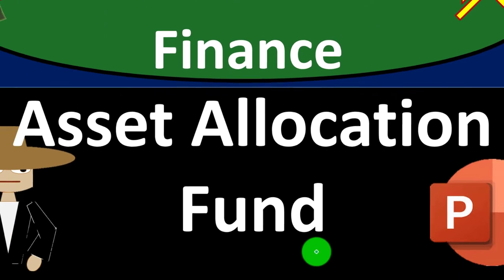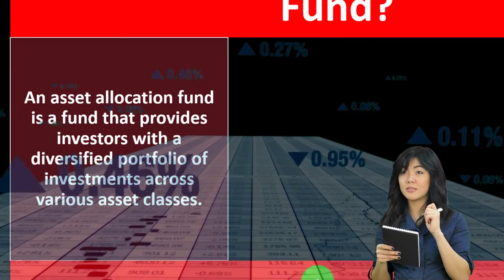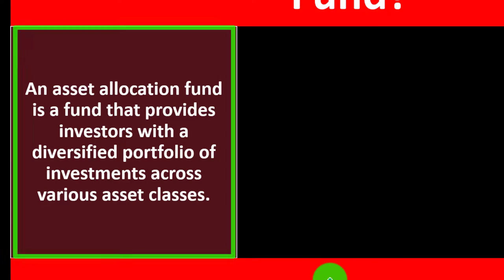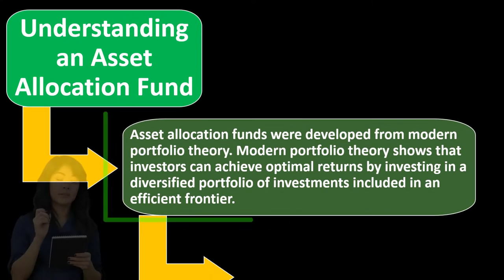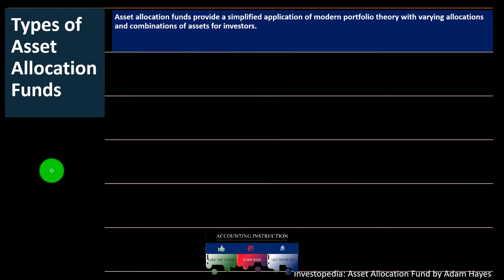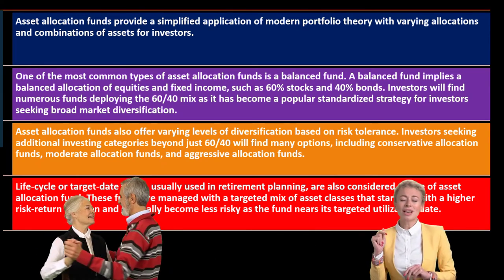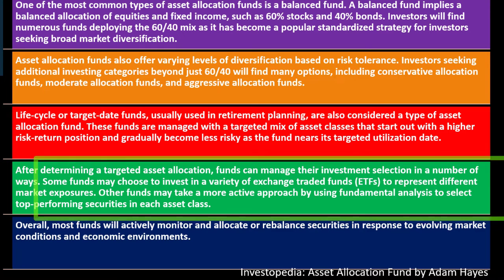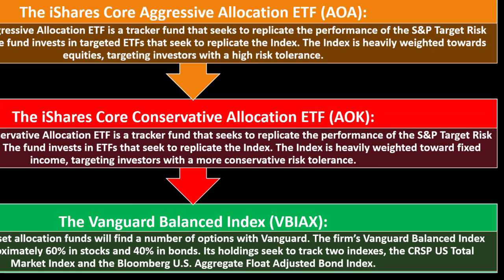Asset Allocation Fund 13290 Personal Finance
Asset Allocation Fund
Personal Finance